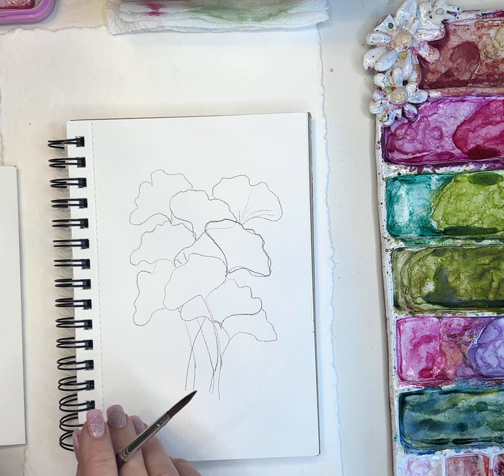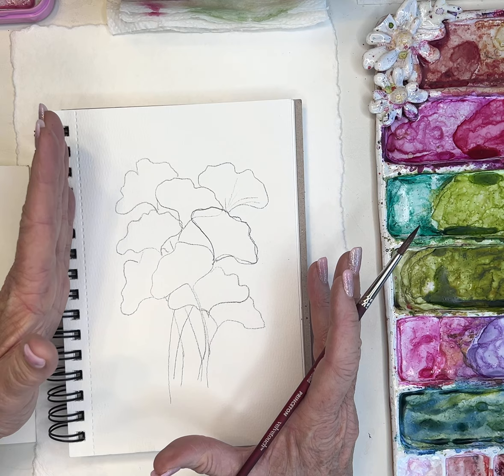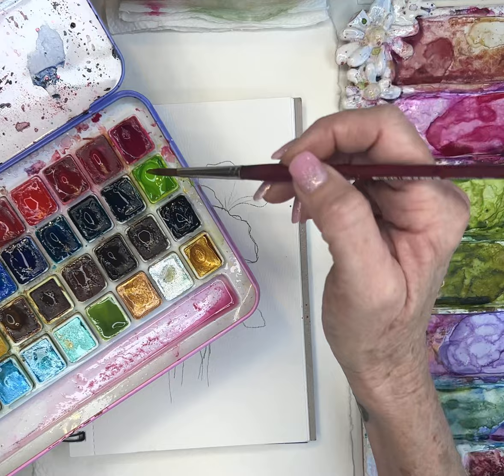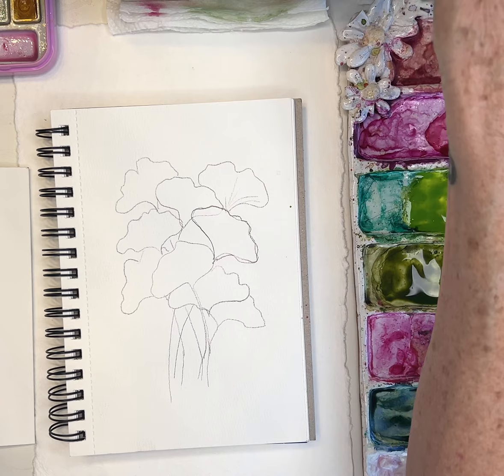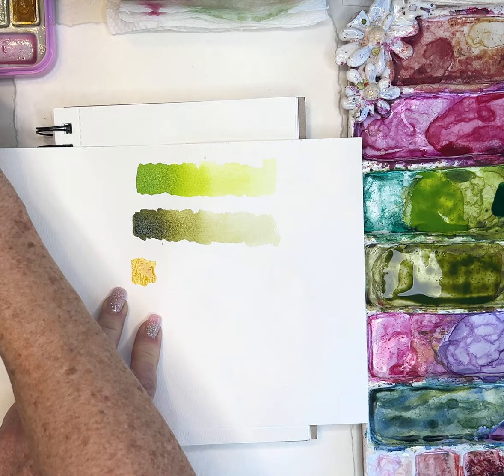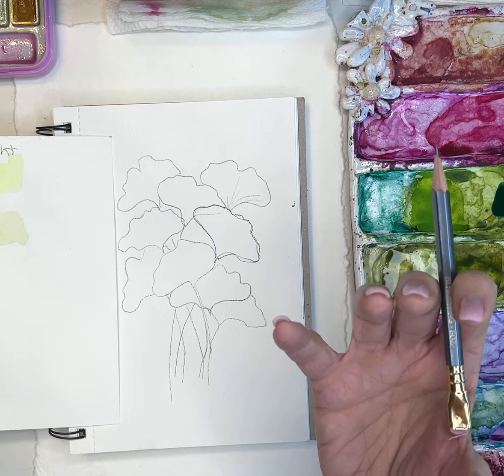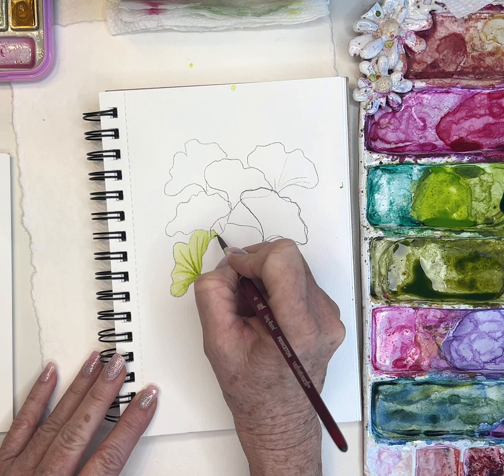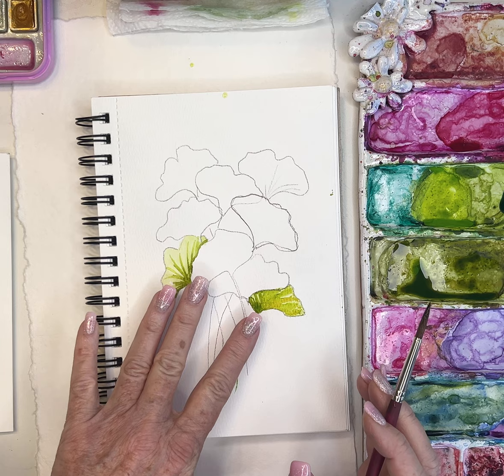Watercolor Gingko Leaves with an 8 Round, and a Mini Dagger Striper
In my early years as a student, (and I still consider myself a student!), I would have loved it if my teacher made available to me her lesson reference materials.  So now I make them available to all my students!  You can find my companion digital tutorial kit, comprised of sketch, color swatch and final (digital) image, and the hand-painted original from my tutorial (there’s only one), from my Etsy shop

Remember to add a pic of your painting to my PRIVATE FACEBOOK GROUP!

MY SUPPLIES FOR THIS TUTORIAL:
🎨PAINT:

🎨 Gansai Tambi - Starry Colors metallics

📜PAPER:
📜Artisto Paper:

🖌️BRUSH:
🖌️Princeton Velvetouch Round 8:

Deb xo 🎨😄